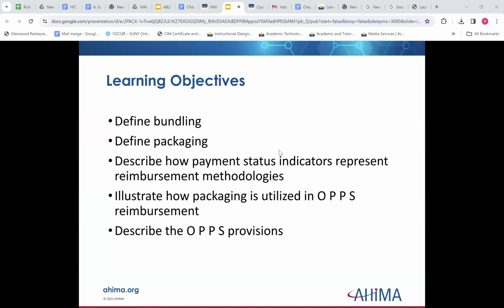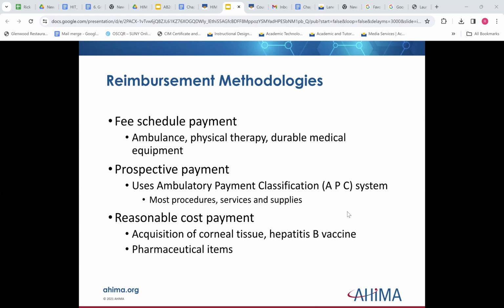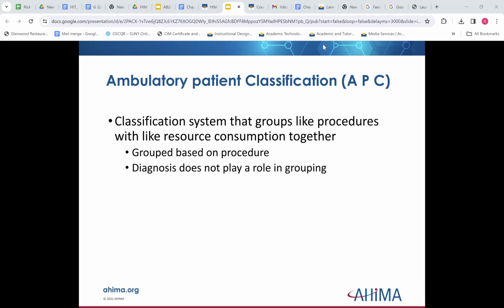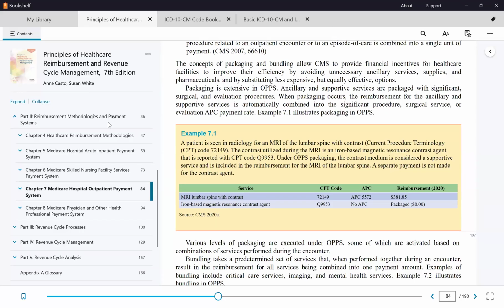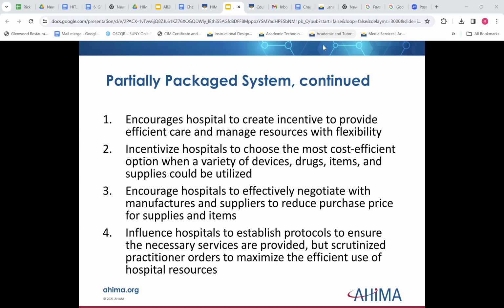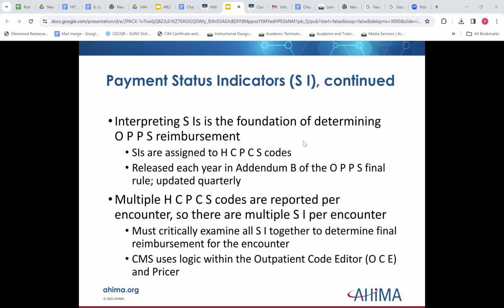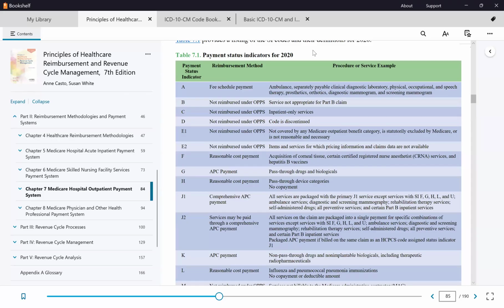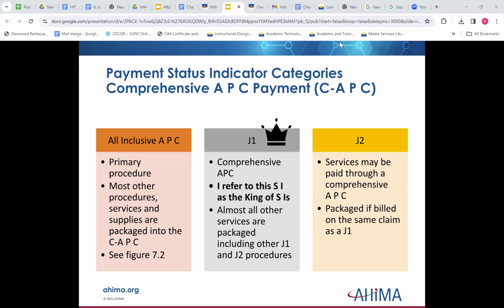him 222 ch 7 vl #1